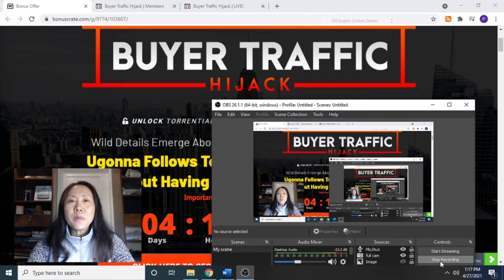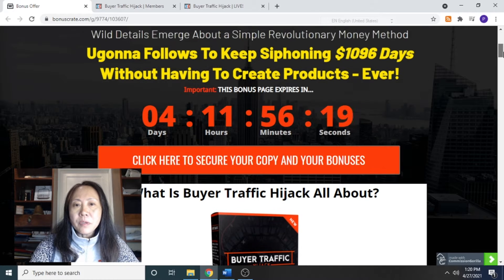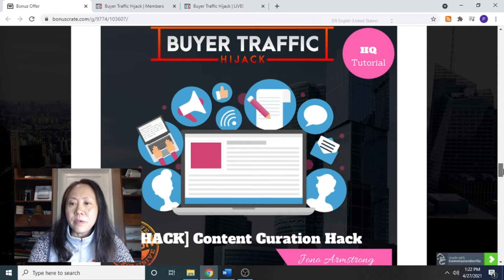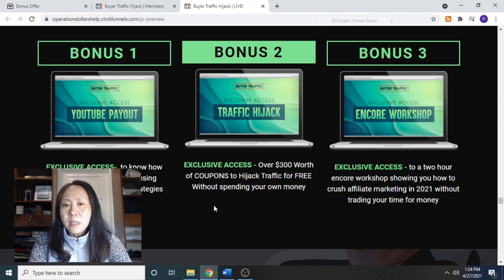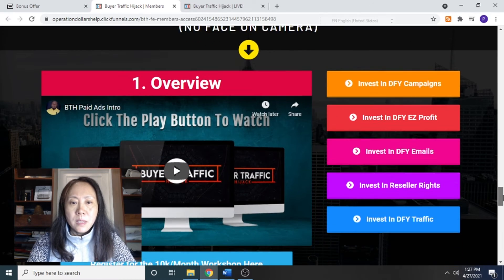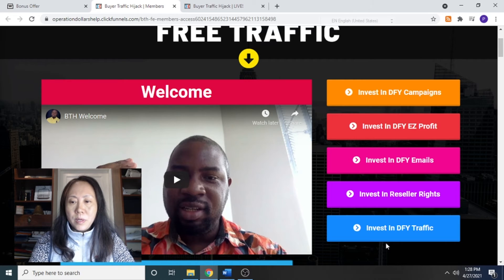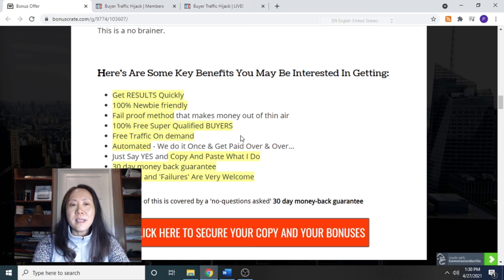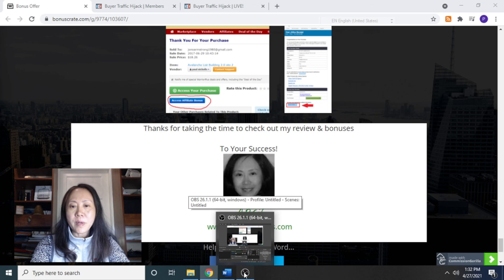✨BUYER TRAFFIC HIJACK Review🔅BONUSES🔅Get BUYER TRAFFIC HIJACK with Bonuses✨ (●◡●)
Thanks for checking out my BUYER TRAFFIC HIJACK review 💖.
It shows all the steps that literally took Ugonna from a stone-cold newbie to a top 5% Affiliate in Warriorplus in Just Few Months Cracking Out $300-$400 Days in Affiliate Campaigns and How Your Customers Can Replicate His Strategies In Just Few Mins Per Day.

Training contains a series of videos for both free traffic and paid traffic, down to very details on how to make a bonus page and review videos, how to optimize video, etc. “Buyer Traffic Hijack” also provide upsell options for DFY Campaigns, DFY EZ Profit, DFY Emails, DFY Traffic and reseller rights.